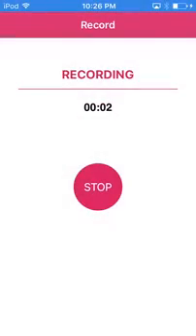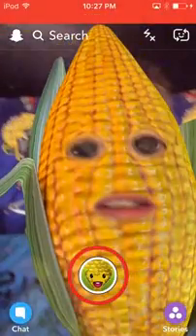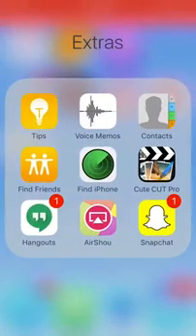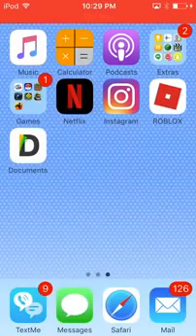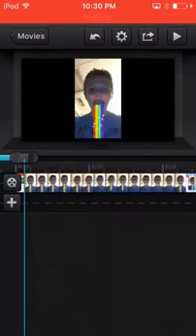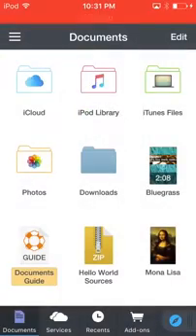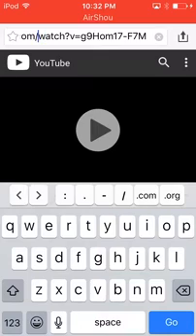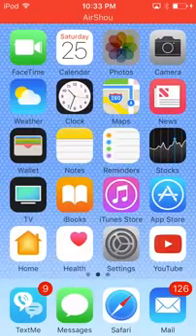How to download videos from Snapchat and YouTube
Link to iemulators